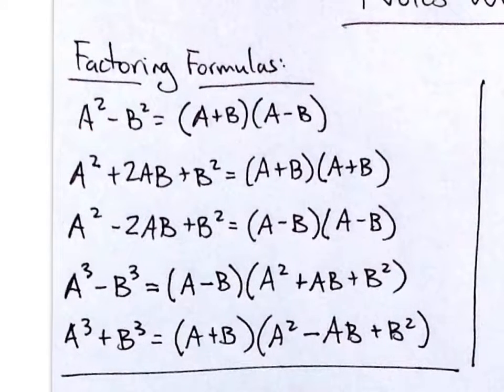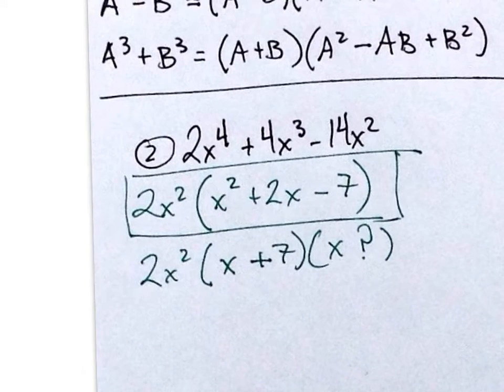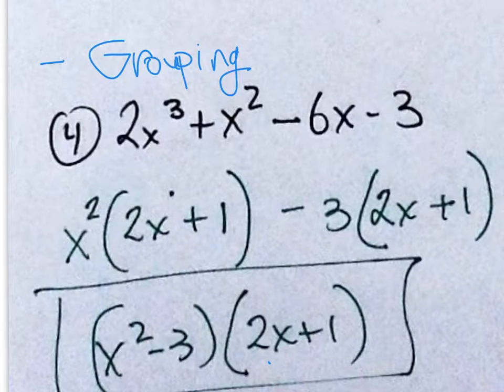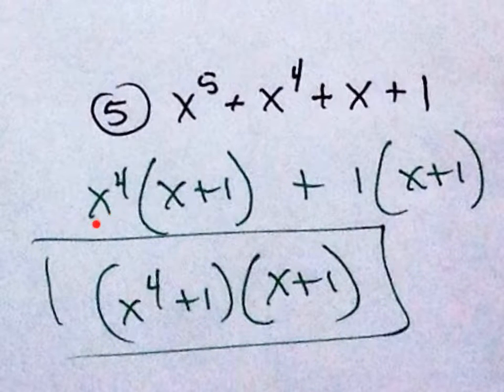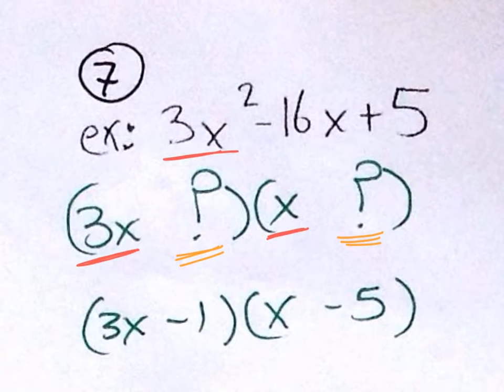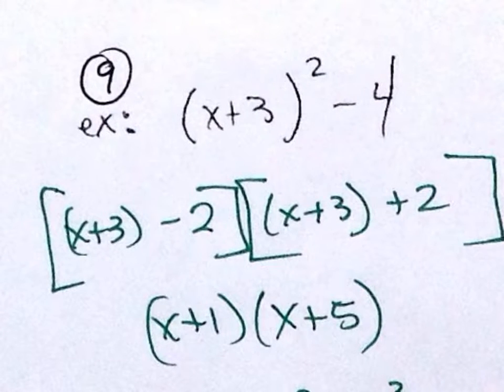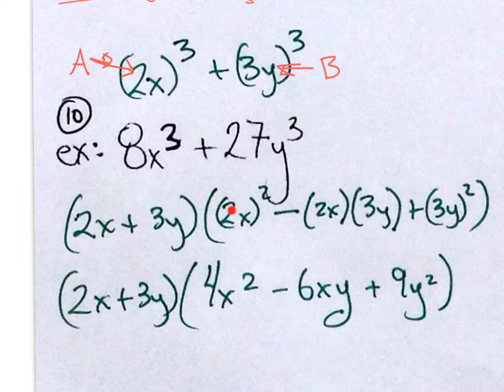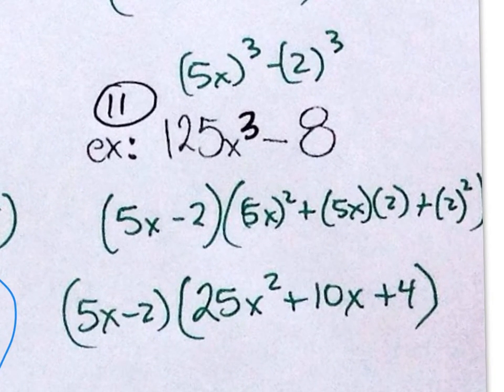TPC week 1 part 2